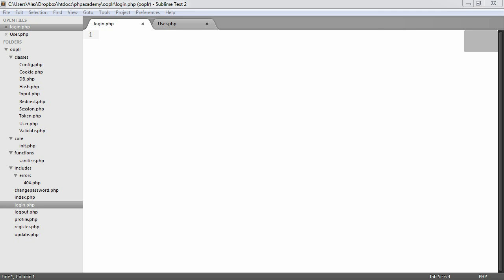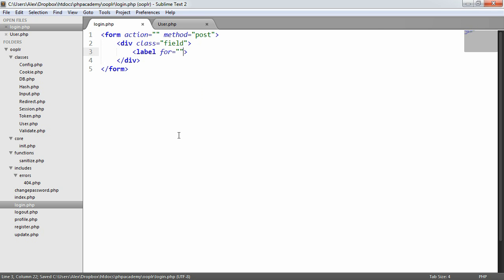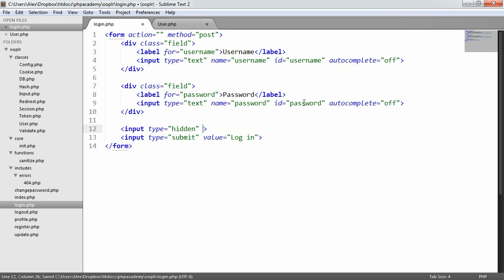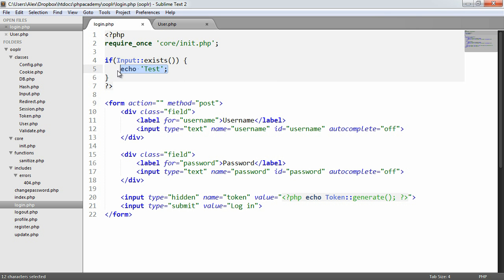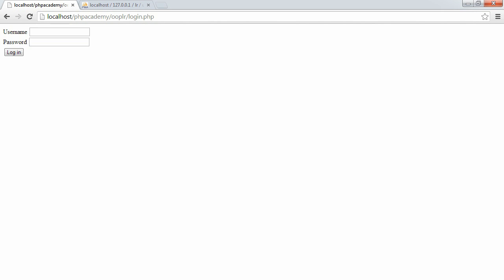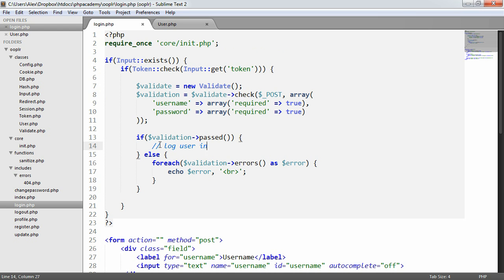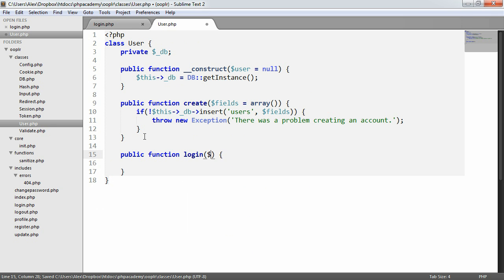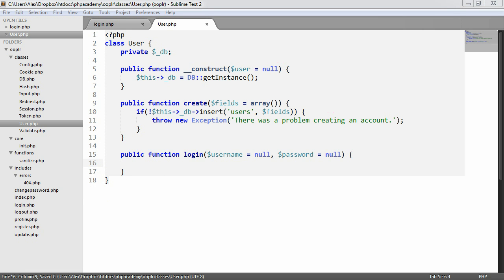PHP OOP Login/Register System: Log in (Part 16/23)